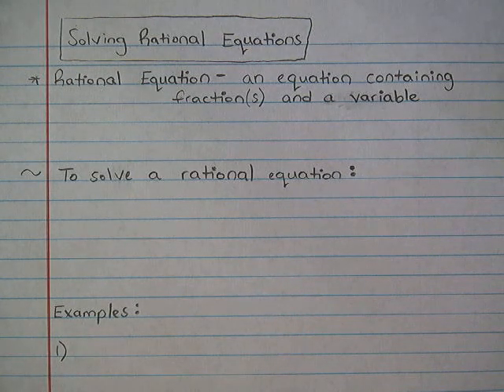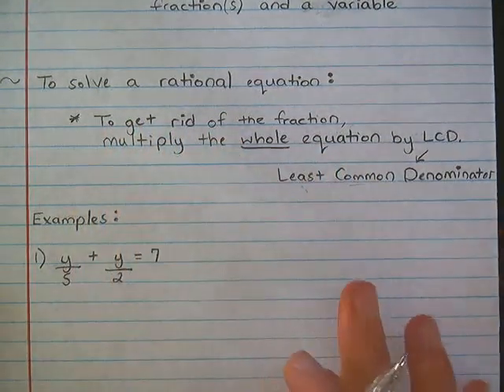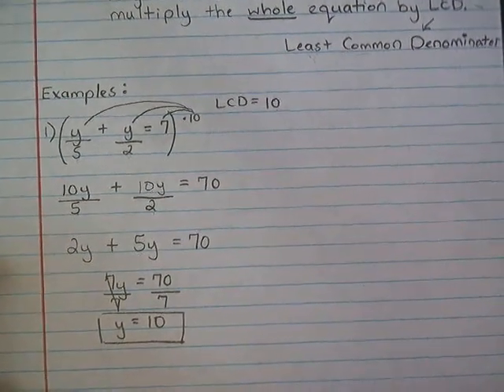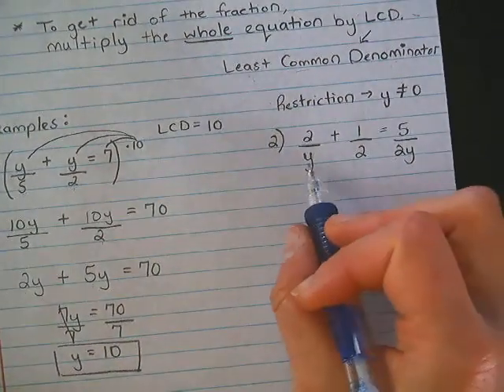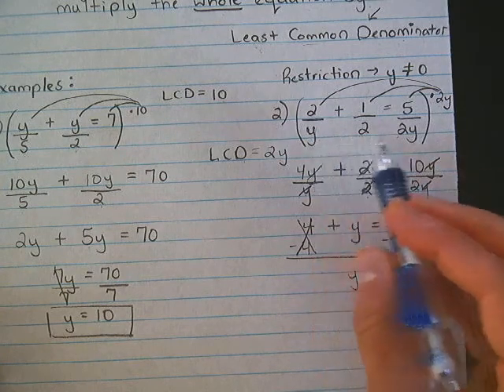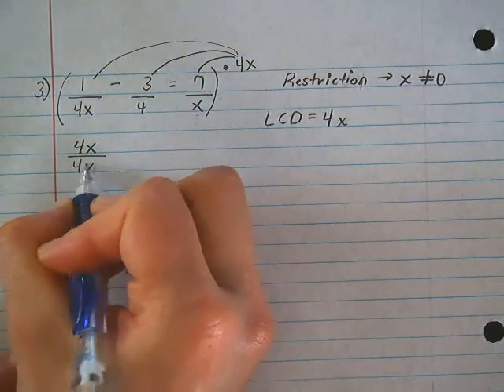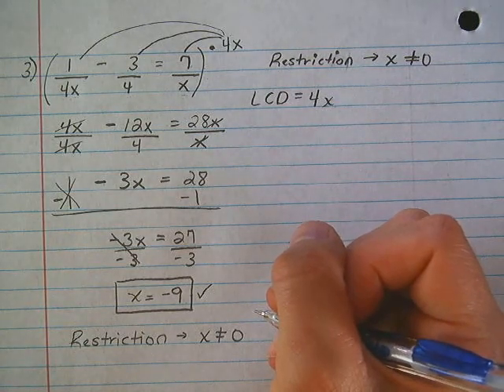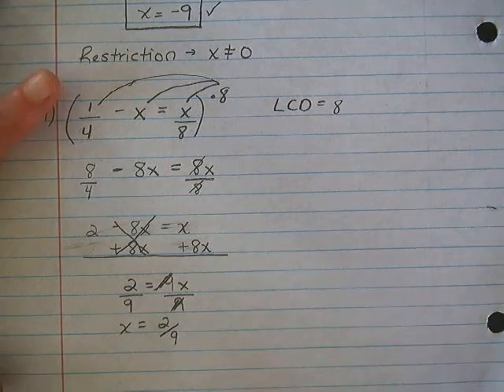Solving Rational Equations (basics) (Day 1)